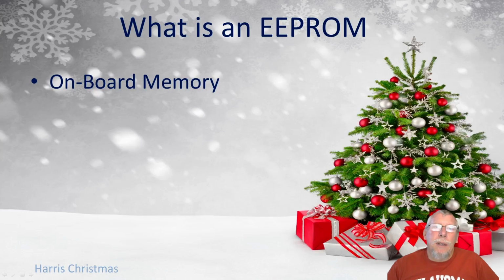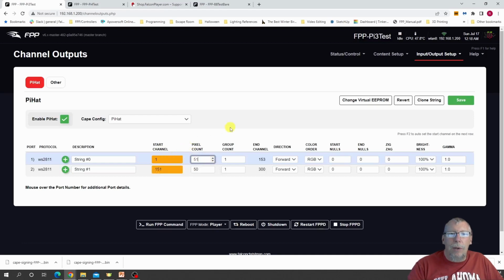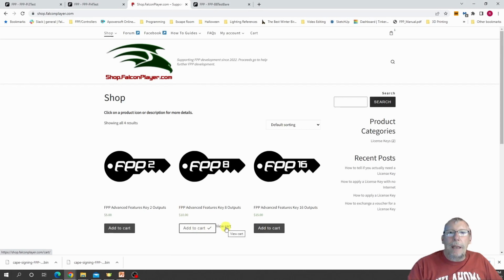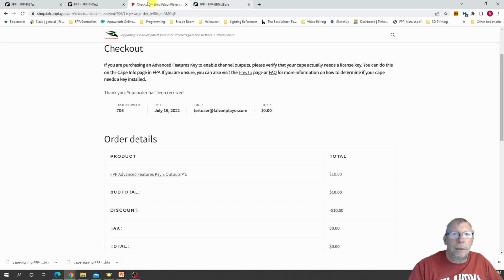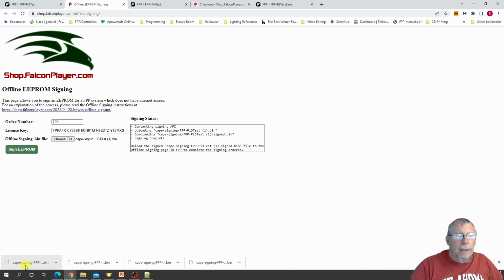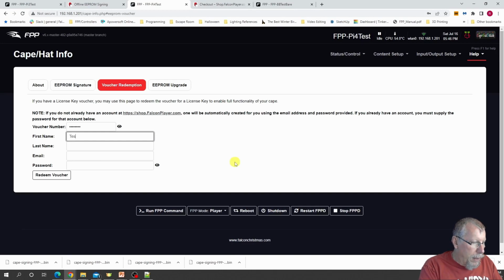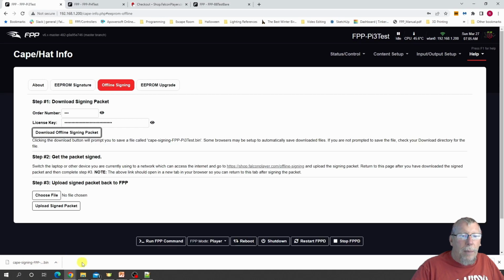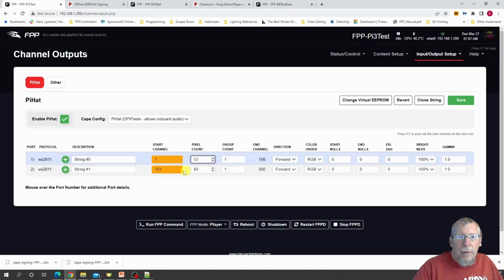FPP License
This video covers what an FPP License is, and explains if you even need one. It also covers the redemption and application of the license.
00:00 - Start
00:45 - Why the Change?
03:23 - Do I need a License?
05:16 - BeagleBone Based Controller Decision Chart
06:52 - Pi  Based Controller Decision Chart
08:34 - What is an EEPROM
09:47 - Creating a Virtual EEPROM
12:45 - Licensing Process
13:33 - Purchase License
16:15 - On-Line License Signing
18:02 - Off-Line License Signing
21:05 - Voucher Process
22:05 - Voucher On-Line Signing
24:26 - Voucher Off-Line Signing

     This is probably the best resource for help in anything lighting related, from controllers, to xLights to FPP.
   This is probably the second-best resource for information. It is fairly active, and responses are quick and helpful.
●FPP Manual, this is the most current as of the day this video was posted
This website is the home of the 101 Lighting manual that is probably the single best resource for animated lighting enthusiasts. They also have an active forum to get help/advice if you need it
   **Note Canispater Christmas has some great videos but he has been doing them for a long time so some of the information might be a little outdated. The technology in this hobby is constantly improving so if the video publish date is more than a year old, then screenshots and methods might be slightly different but the content is still very useful.